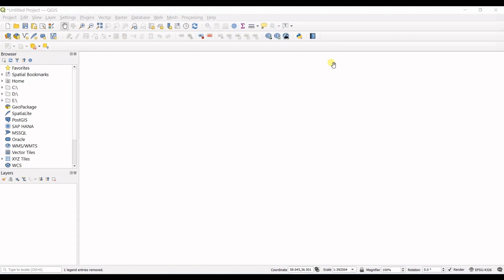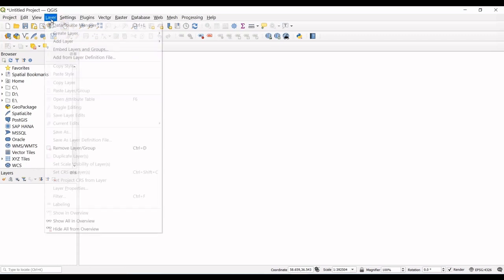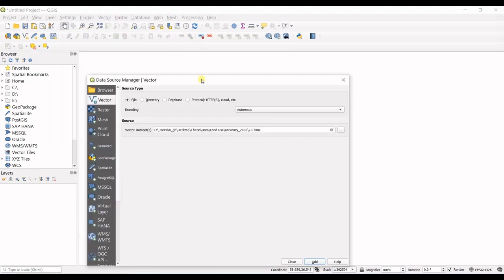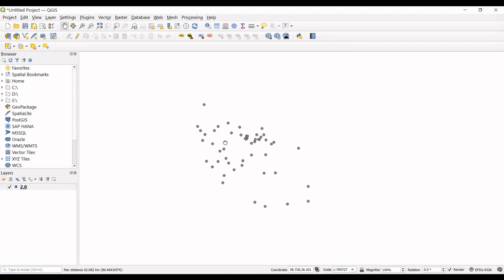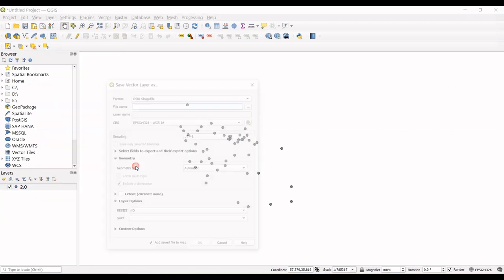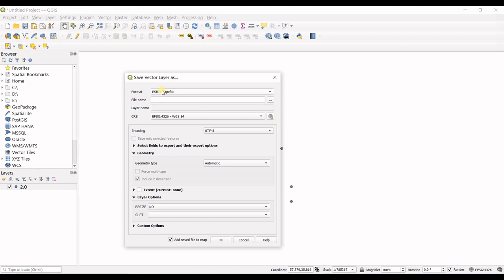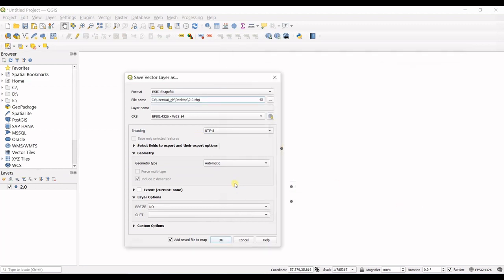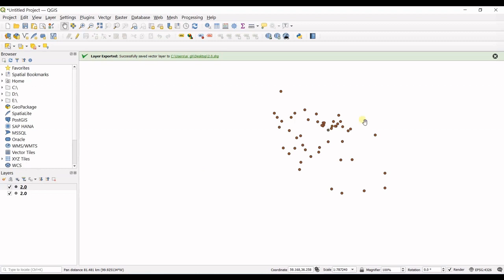How to Convert KMZ file to ShapeFile in QGIS || Google Earth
How to Convert KMZ_file to ShapeFile in QGIS
Want to convert KMZ fie to shapefile format in qgis? Watching this video teaches you how to do that in few simple and easy steps. the first step is to open your kmz file into qgis. In order to do so, click on “layer”, “add layer”, “add vector layer” and then find your kmz file and open it. The next step is super easy! All you have to do is to export your file to shapefile format. If you want to see all easy steps to convert kmz to shapefile In qgis, watch the video.